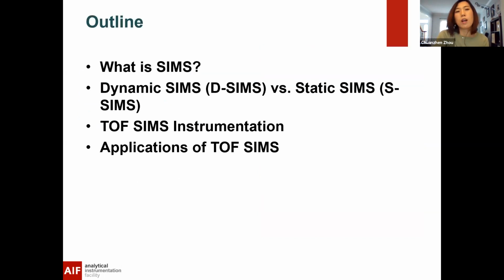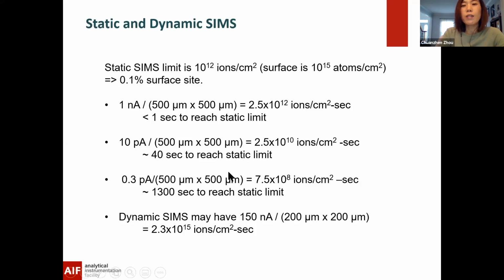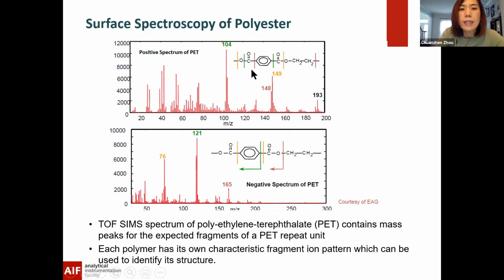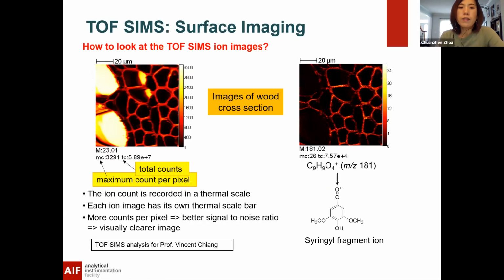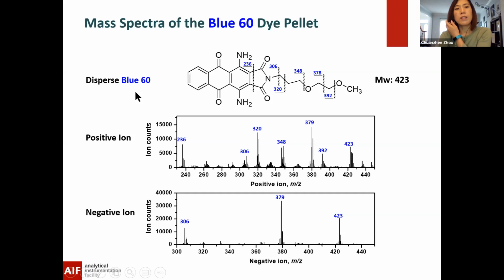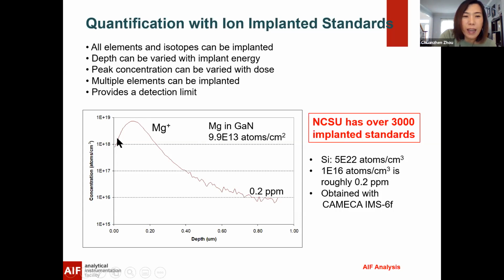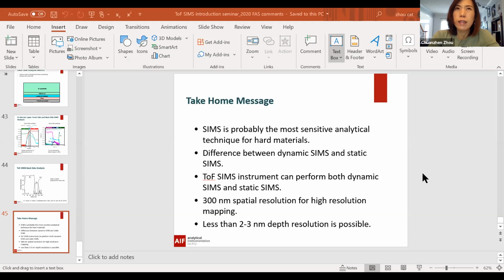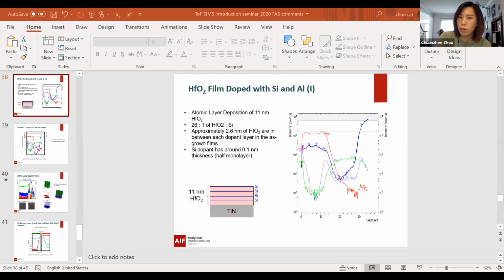ToF SIMS Introduction Seminar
Time-of-Flight Secondary Ion Mass Spectrometry (ToF-SIMS) is a powerful analytical technique that can provide elemental and molecular information with high sensitivity from the sample surface to tens of microns into the sample. This presentation introduces users to the basics of ToF-SIMS.

Host: Chuanzhen Zhou